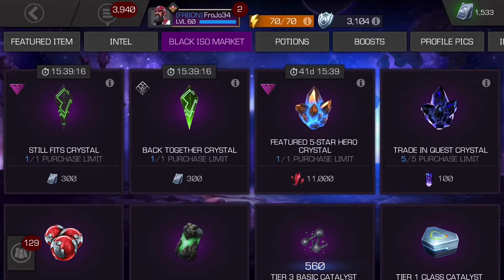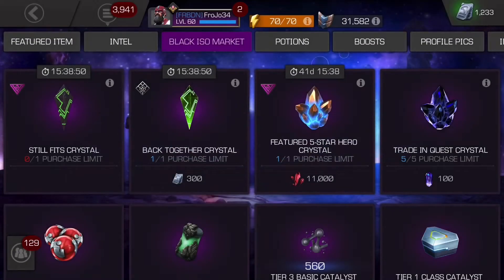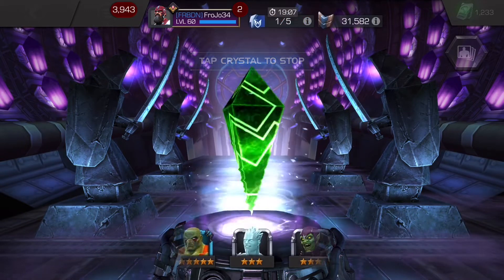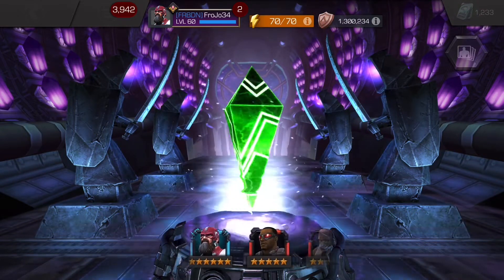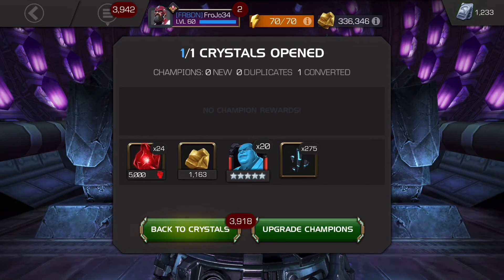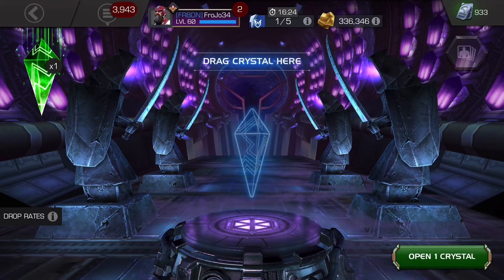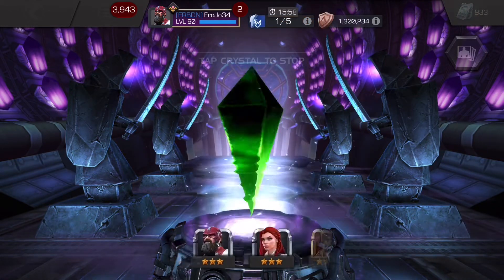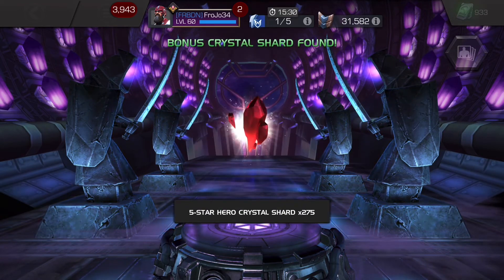RED GUARDIAN in the SIGIL STORE | Marvel Contest of Champions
We have to try our luck here in the SIGIL STORE for RED GUARDIAN. Wish us LUCK!!